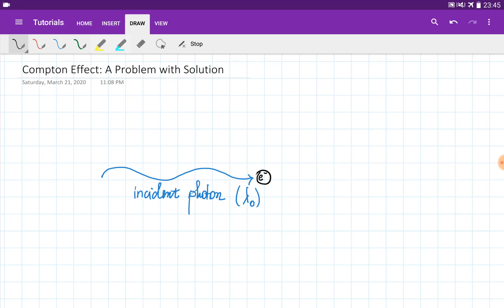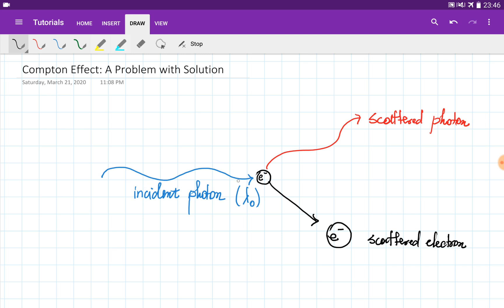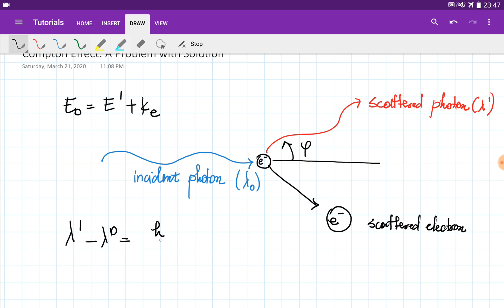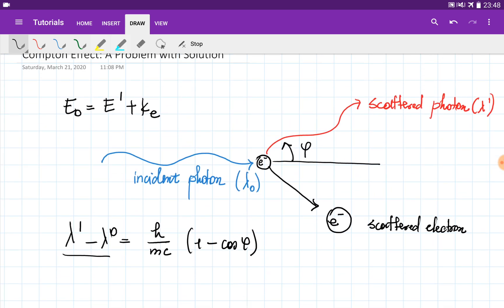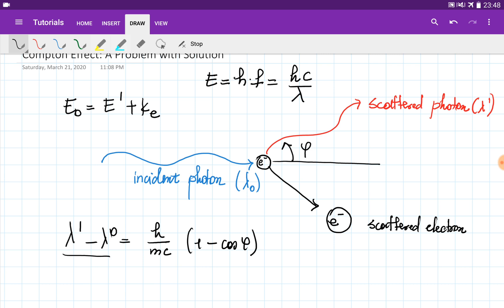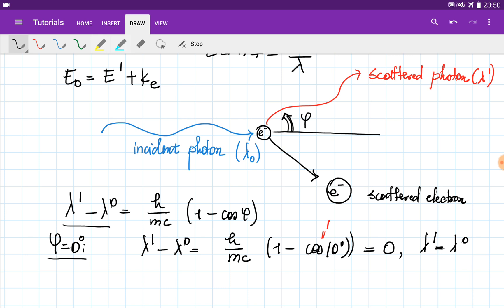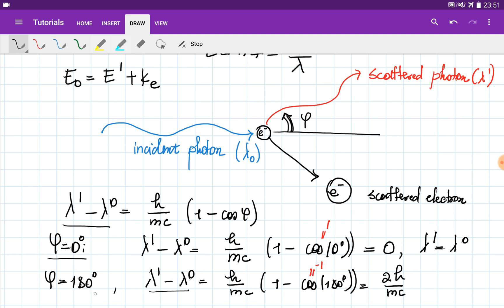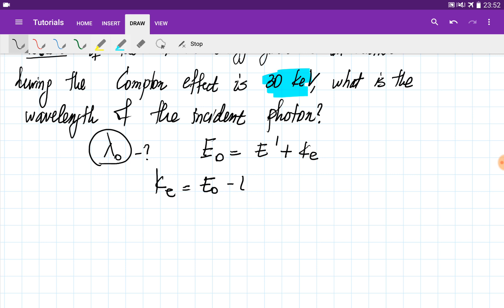Compton Effect: A Problem with the Solution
Author | Bahodir Ahmedov
Compton Effect: an interaction of a photon with an electron when the incident photon has enough energy to ionize the electron and scatters out with some non-zero energy. In this case, the energy of the incident photon is split between the scattered photon and electron.
Problem: If the maximum energy given to an electron during the Compton effect is 30 KeV, what is the wavelength of the incident photon?